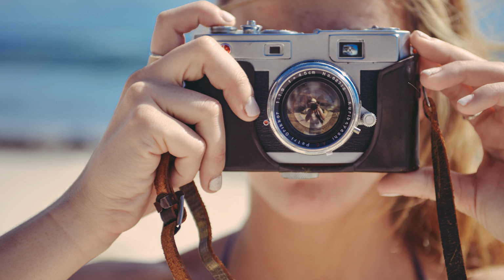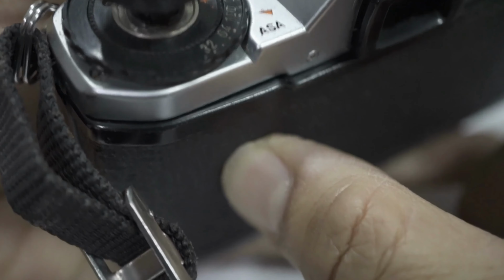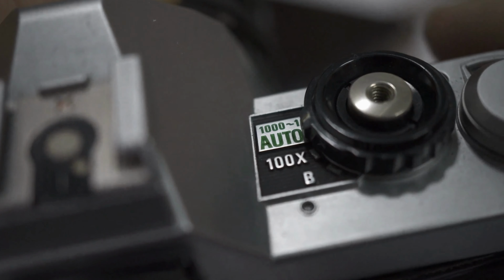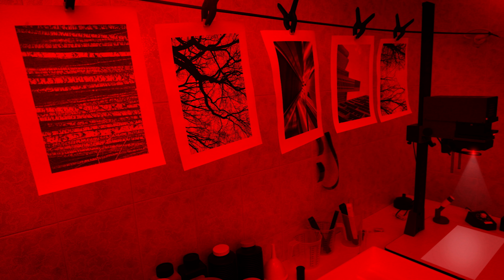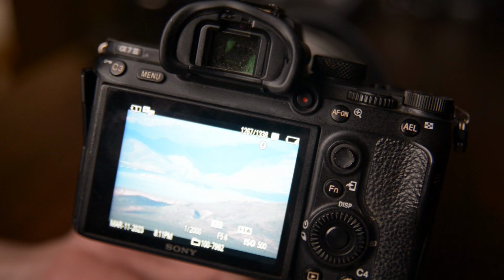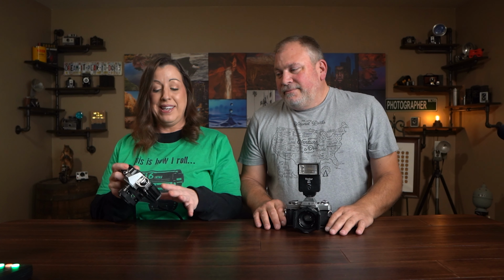35mm Camera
Mary and Warren introduce the 35mm Camera.

In the "Photography A to Z Series" we take photography topics and break them down into bite-size nuggets just for you.

Our intention is to provide to you quick tips on a variety of topics to improve your understanding of photography in a short amount of time.

Visit our gallery and shop where proceeds go to those in need